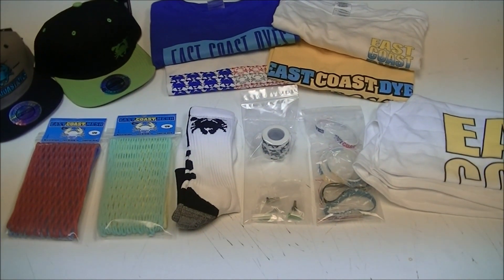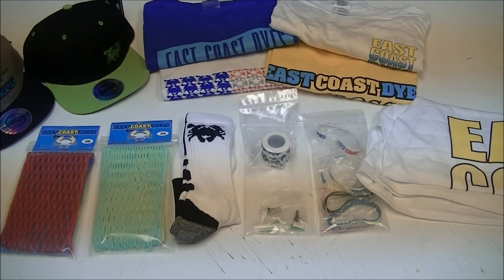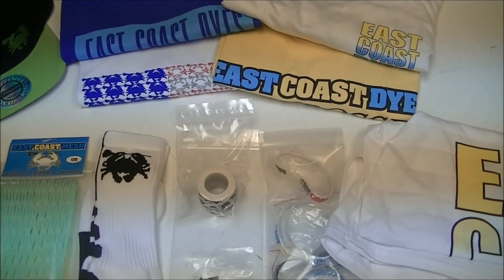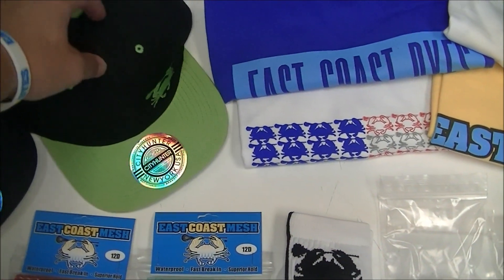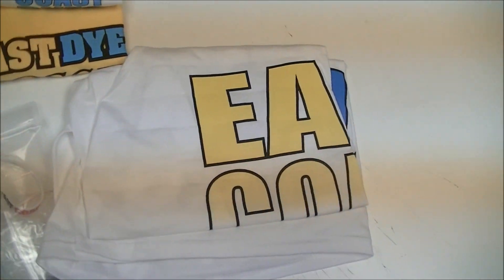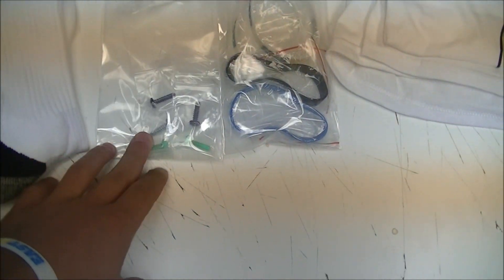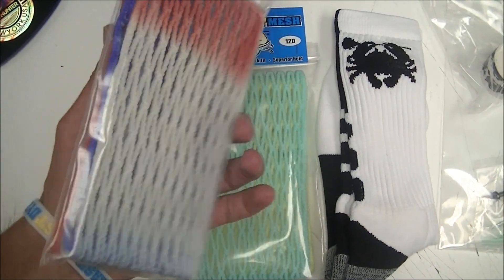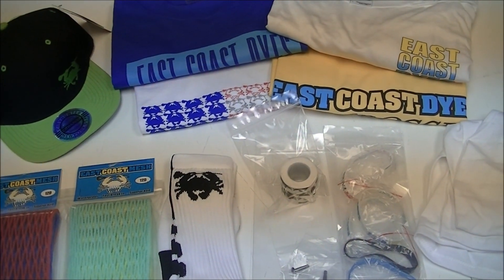Johnny Rodriguez Care Package #1 // ECM Sponsored Pro // LXMPRO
Make sure to see Jrod between the pipes for Maverik United in the LXM PRO tour.